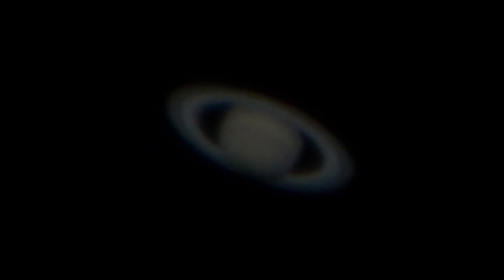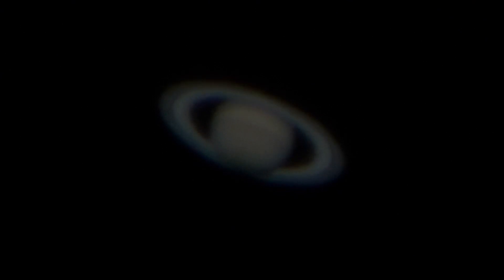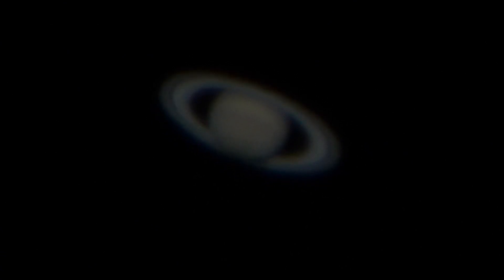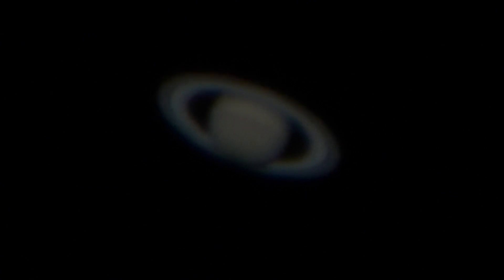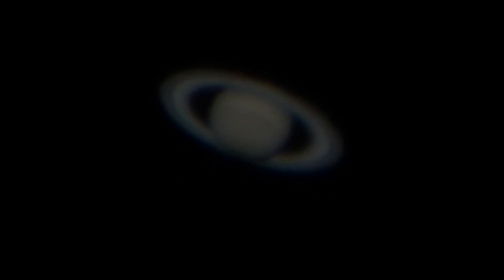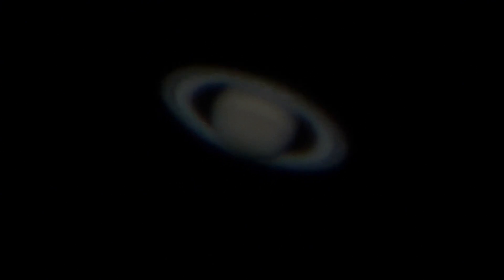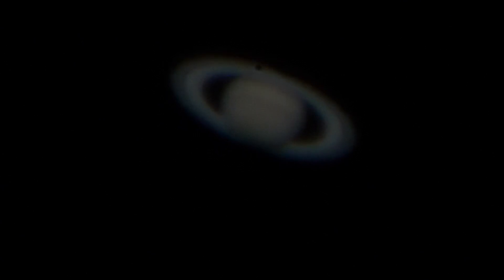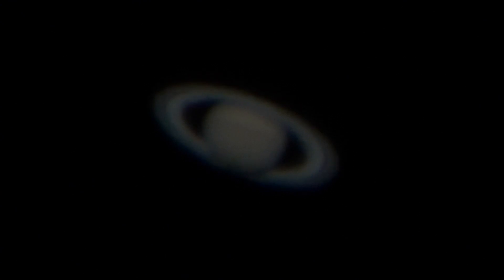Saturn in near Real-Time at High Power with Astro-Physics Scope & GH5S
This high magnification near real-time video shows Saturn a few weeks past opposition on the evening of Aug-3/4-2019 from a suburb of Los Angeles, CA.  Detail in the Rings and Planet Disk are easily discerned.  Shutter speed is 1/13th sec or 13 frames per sec embedded in 1080/60p.
Shot with the following equipment:  Astro-Physics 155/f7 telscope operating at f28 via dual barlows, Panasonic GH5S camera, Televue 10mm Delos eyepiece.

Saturn Take1 AP155 f28 13ths 6400iso